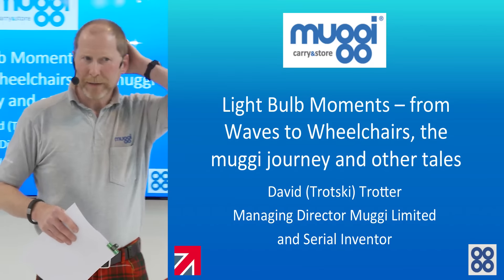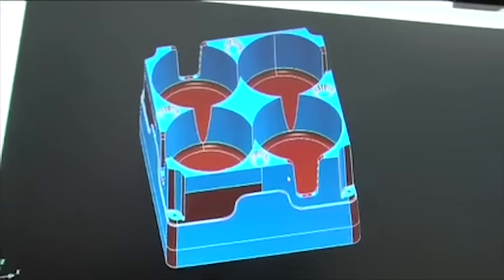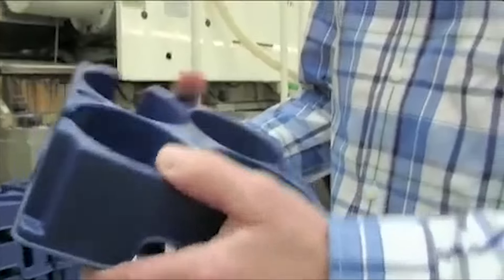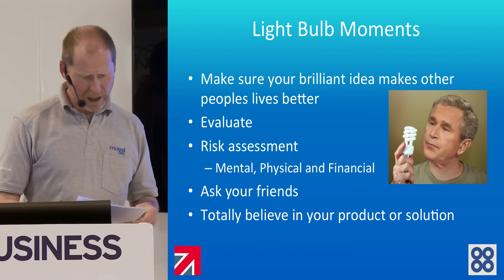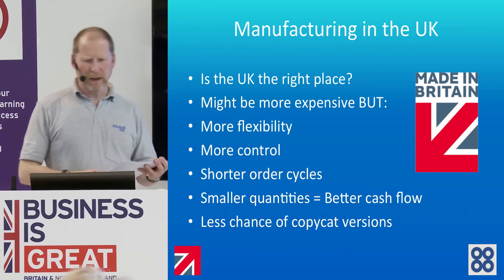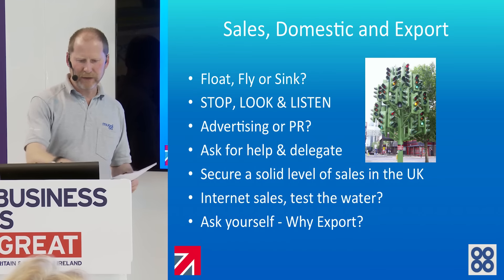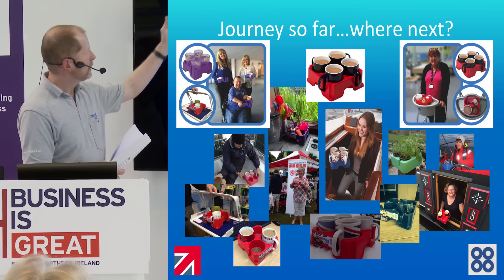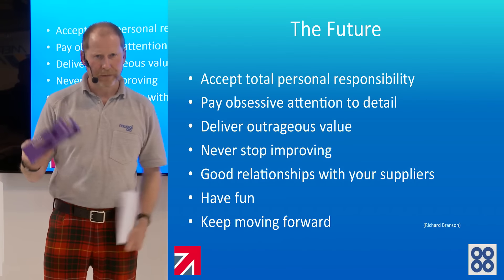UKTI - Light Bulb Moments – from Waves to Wheelchairs, the Muggi journey and other tales